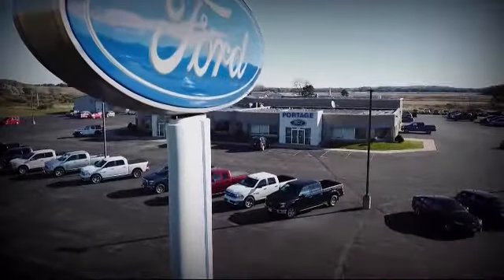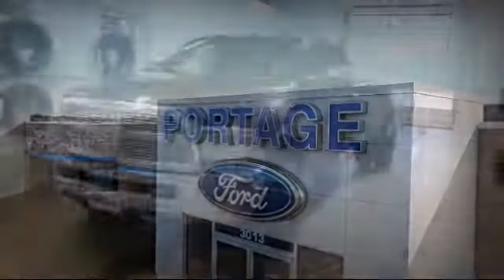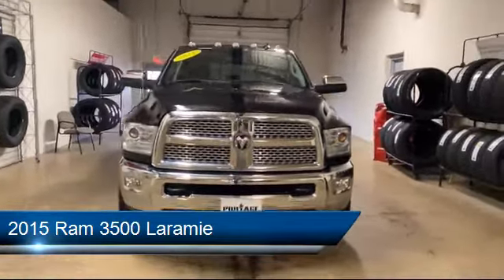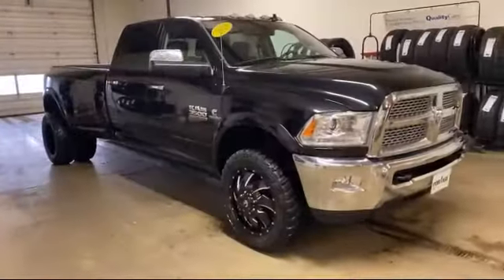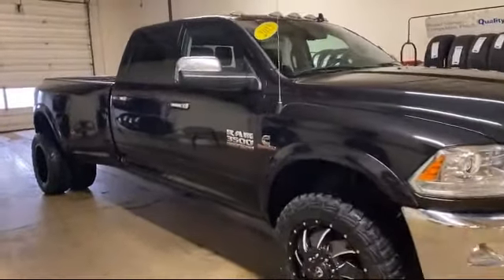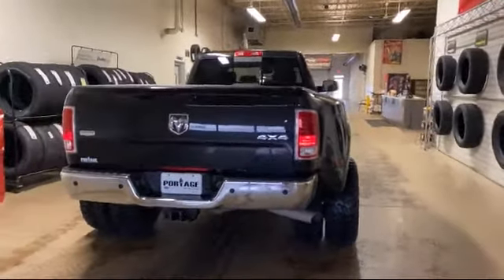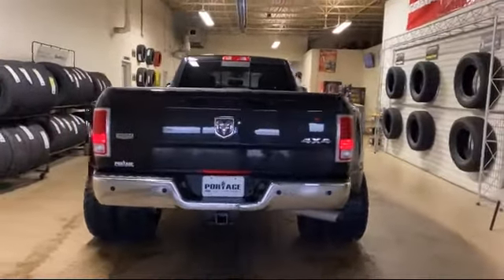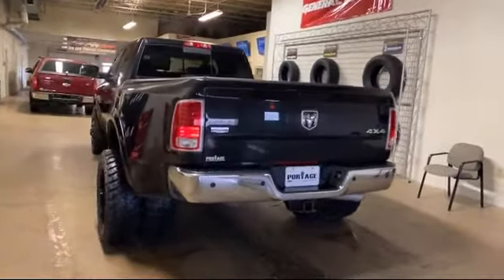2015 Ram 3500 Laramie Portage Baraboo Pardeeville Endeavor Madison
2015 Ram 3500 Laramie Stock Number: P1738 Vin:3C63RRJL6FG604681.